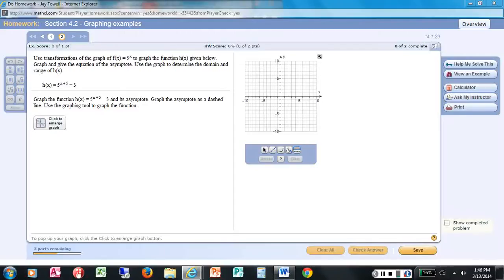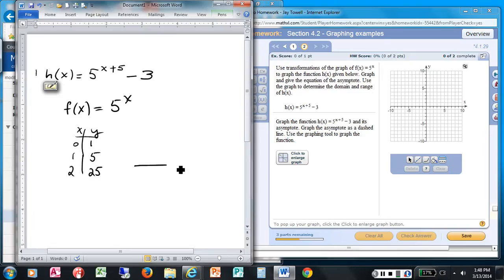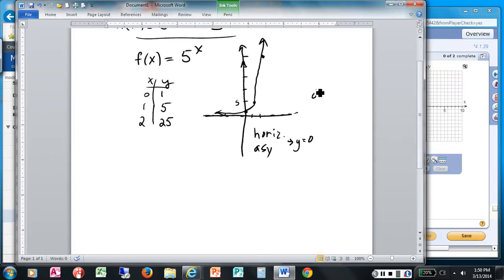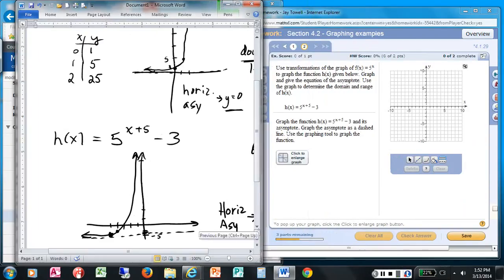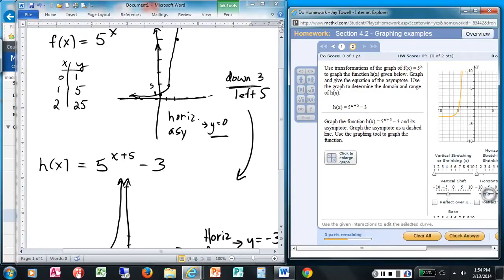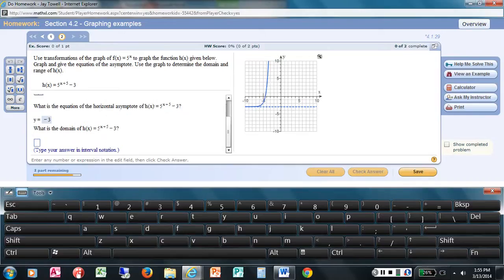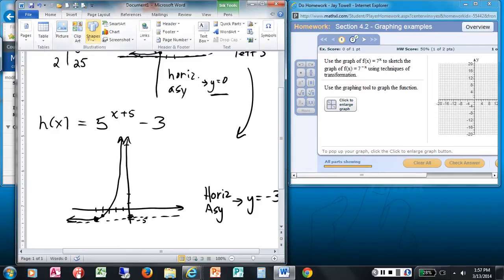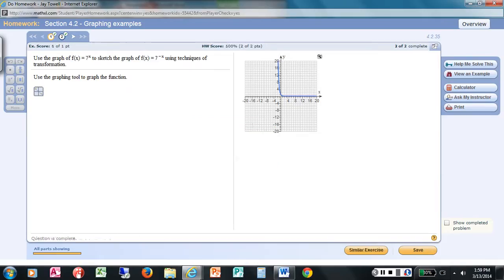135 Section 4.2 HW demo